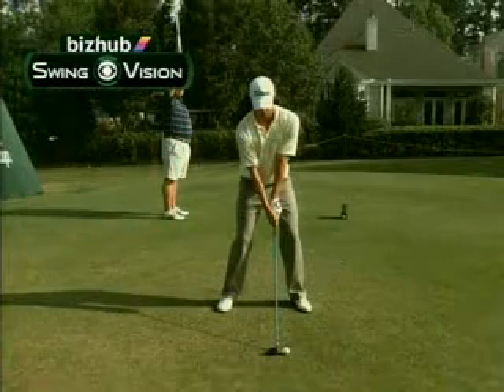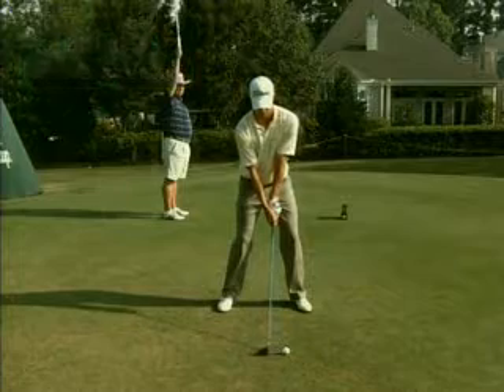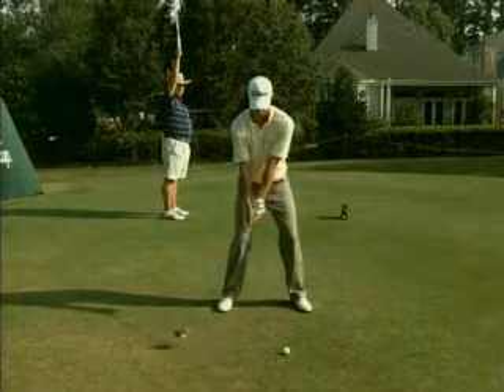scott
swing analysis